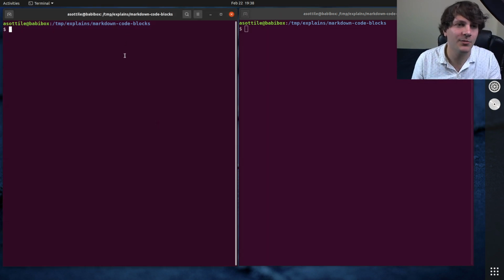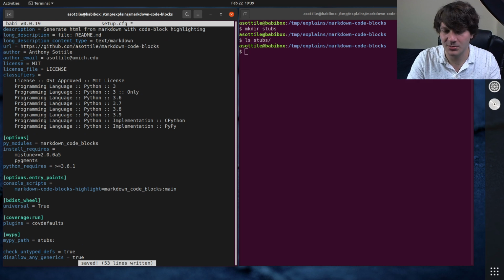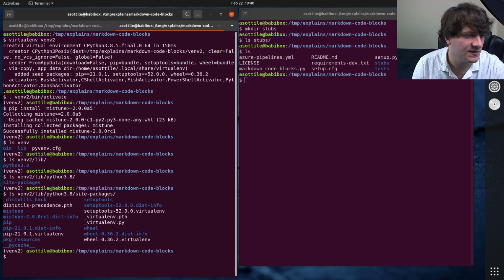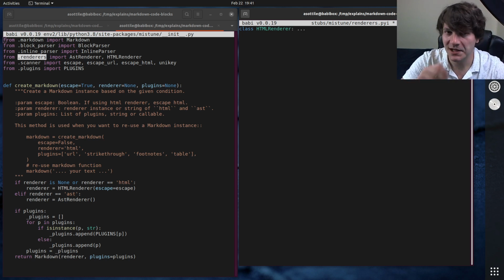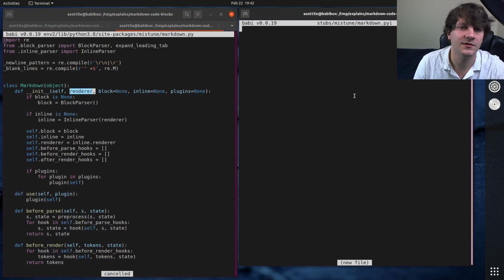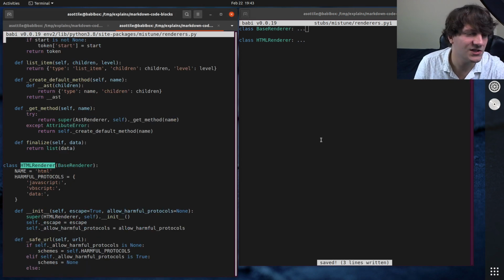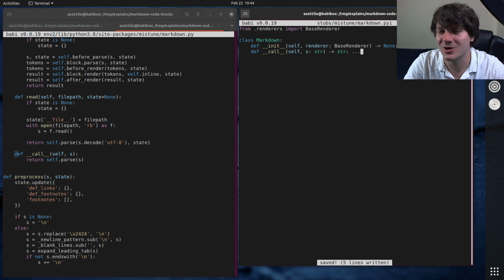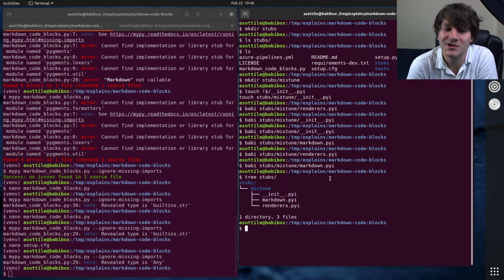one-off 3rd party mypy types (intermediate) anthony explains #248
today I show how to fix "Cannot find implementation or library stub for module named ..." errors in mypy by writing our own custom .pyi stubs!